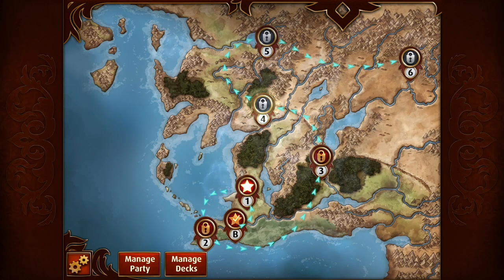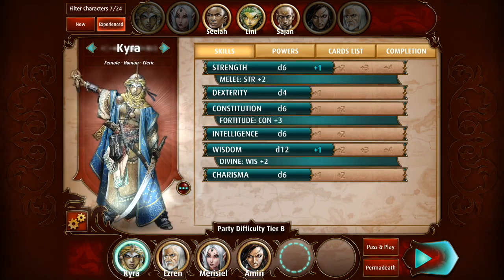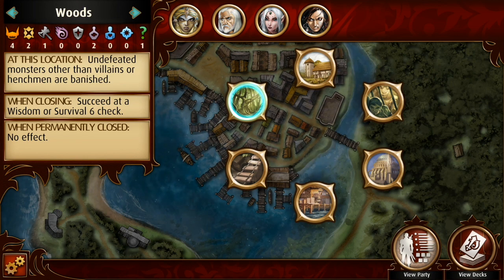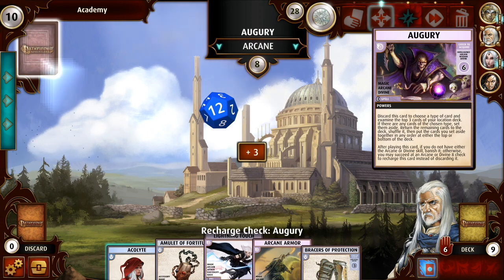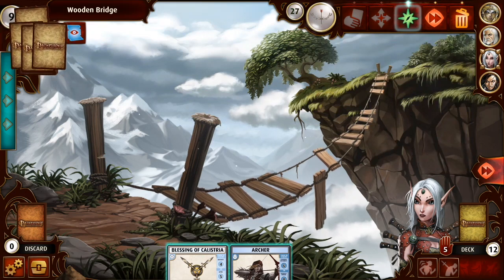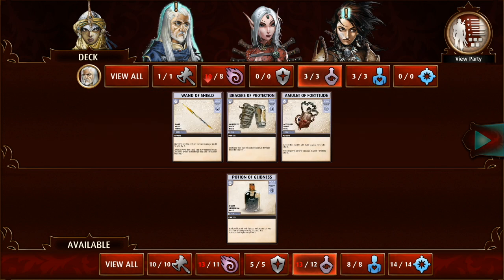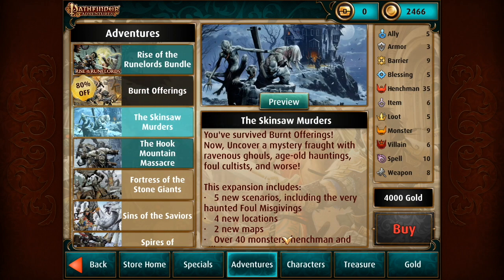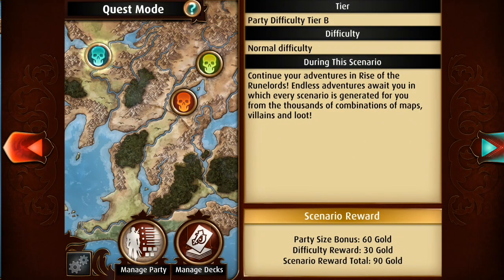Let's Play: Pathfinder Adventures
Joe gives the new F2P mobile version of Pathfinder Adventures a spin, and attempts to scratch the surface of this surprisingly deep and expansive RPG deck building adventure game!